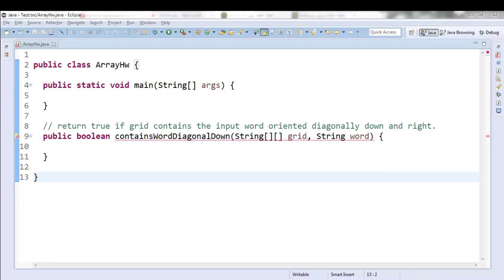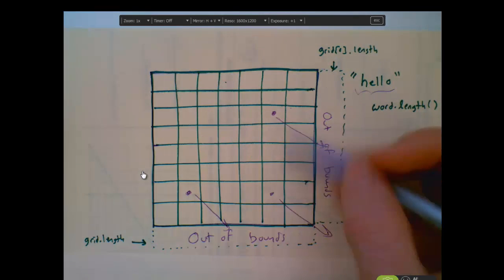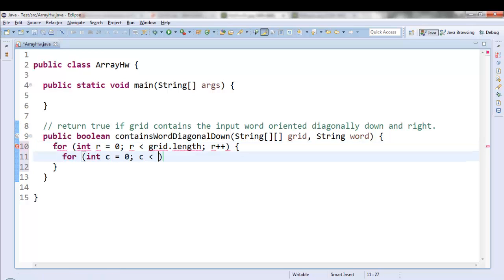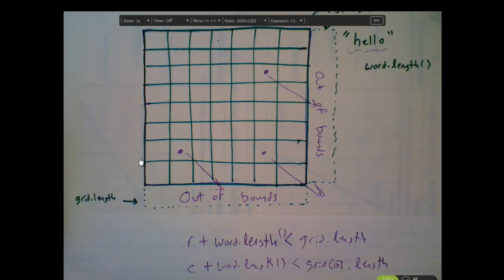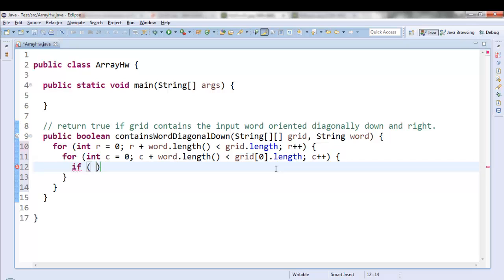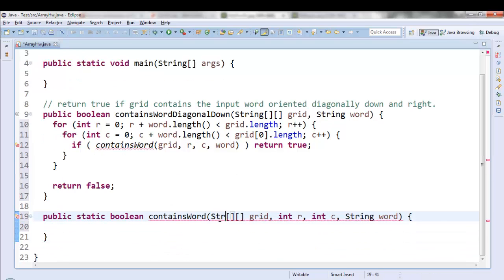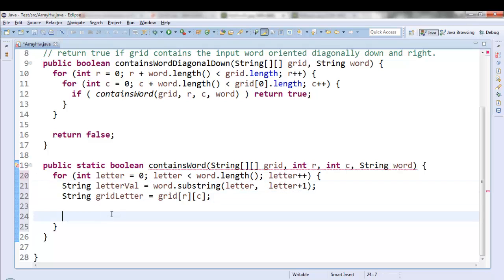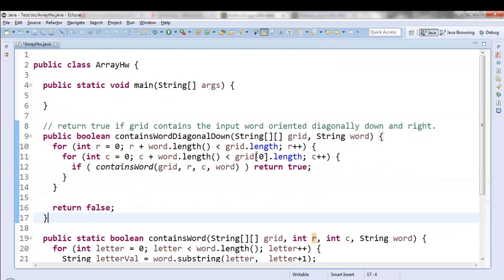AP CS 2d Array HW Solution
A solution to one of the 2d array homework problems for my ap computer science class.